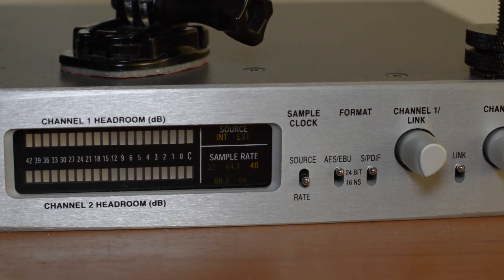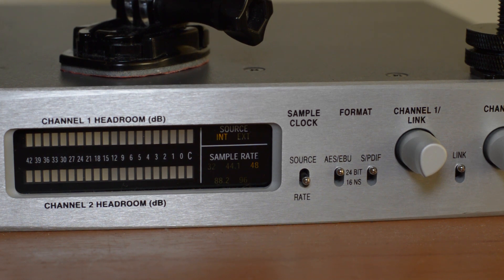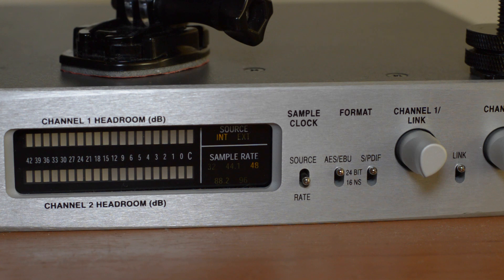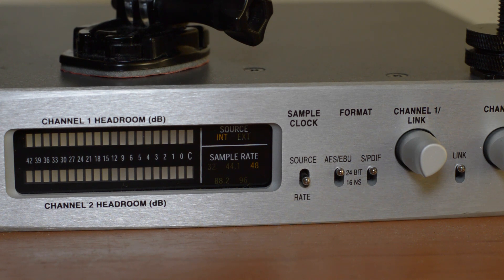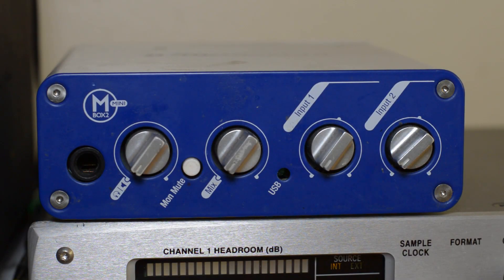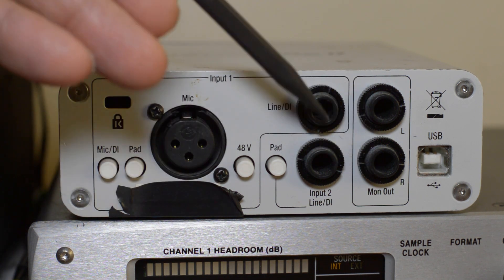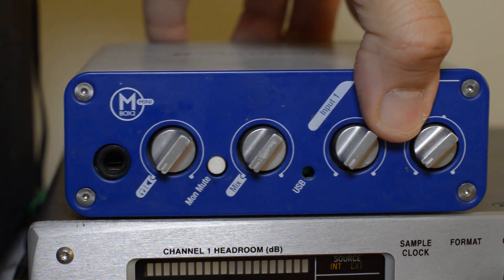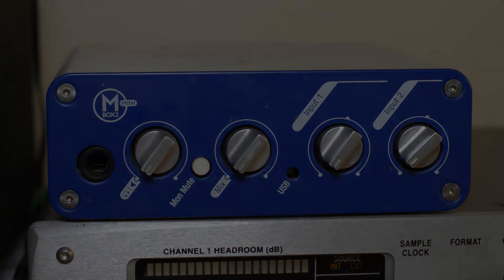Analog to digital converter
The conversion involves quantization of the input, so it necessarily introduces a small amount of error. Furthermore, instead of continuously performing the conversion, an ADC does the conversion periodically, sampling the input. The result is a sequence of digital values that have been converted from a continuous-time and continuous-amplitude analog signal to a discrete-time and discrete-amplitude digital signal.

An ADC is defined by its bandwidth and its signal-to-noise ratio. The bandwidth of an ADC is characterized primarily by its sampling rate. The dynamic range of an ADC is influenced by many factors, including the resolution, linearity and accuracy (how well the quantization levels match the true analog signal), aliasing and jitter. The dynamic range of an ADC is often summarized in terms of its effective number of bits (ENOB), the number of bits of each measure it returns that are on average not noise. An ideal ADC has an ENOB equal to its resolution. ADCs are chosen to match the bandwidth and required signal-to-noise ratio of the signal to be quantized. If an ADC operates at a sampling rate greater than twice the bandwidth of the signal, then perfect reconstruction is possible given an ideal ADC and neglecting quantization error. The presence of quantization error limits the dynamic range of even an ideal ADC. However, if the dynamic range of the ADC exceeds that of the input signal, its effects may be neglected resulting in an essentially perfect digital representation of the input signal.

Resolution[edit]

Fig. 1. An 8-level ADC coding scheme.
The resolution of the converter indicates the number of discrete values it can produce over the range of analog values. The resolution determines the magnitude of the quantization error and therefore determines the maximum possible average signal to noise ratio for an ideal ADC without the use of oversampling. The values are usually stored electronically in binary form, so the resolution is usually expressed in bits. In consequence, the number of discrete values available, or "levels", is assumed to be a power of two. For example, an ADC with a resolution of 8 bits can encode an analog input to one in 256 different levels, since 28 = 256. The values can represent the ranges from 0 to 255 (i.e. unsigned integer) or from −128 to 127 (i.e. signed integer), depending on the application.

Resolution can also be defined electrically, and expressed in volts. The minimum change in voltage required to guarantee a change in the output code level is called the least significant bit (LSB) voltage. The resolution Q of the ADC is equal to the LSB voltage. The voltage resolution of an ADC is equal to its overall voltage measurement range divided by the number of intervals: